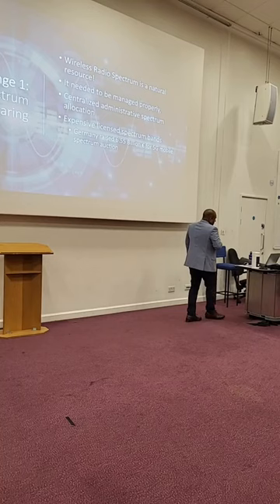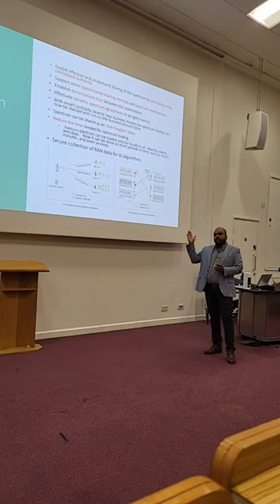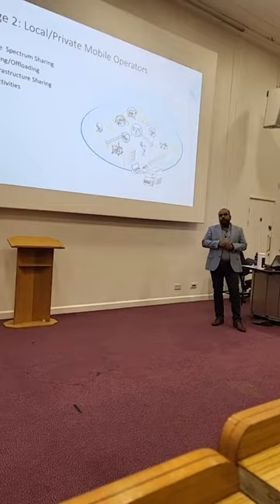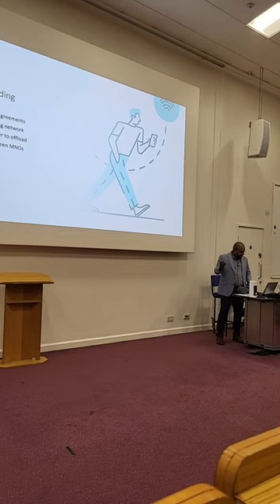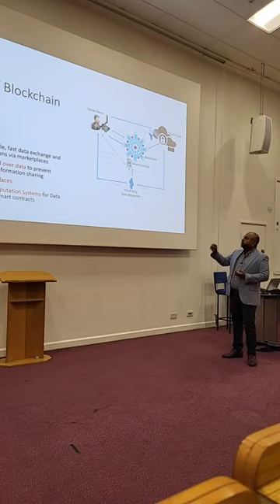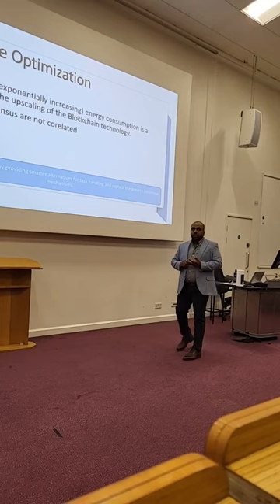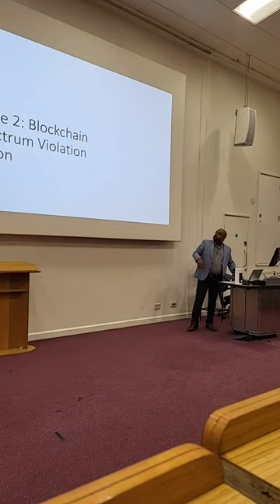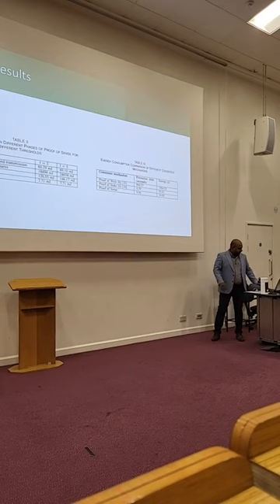Role of Blockchain for Beyond 5G Networks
Invited talk at University of Bedfordshire on Role of Blockchain for Beyond 5G Networks - by Dr. Madhusanka Liyanage.